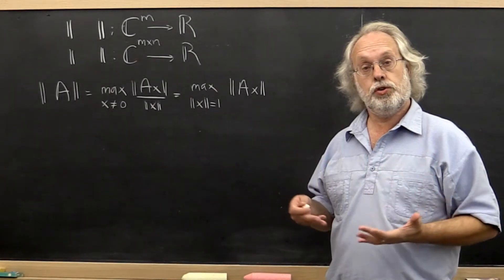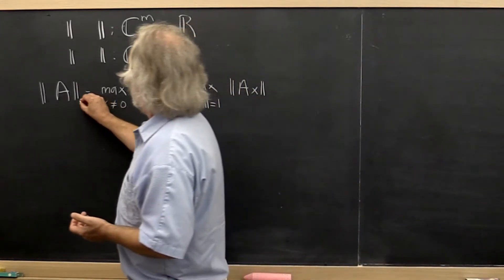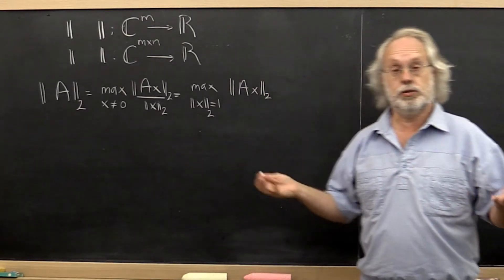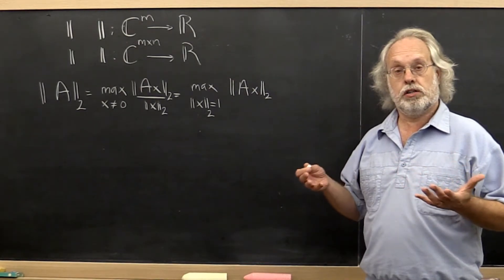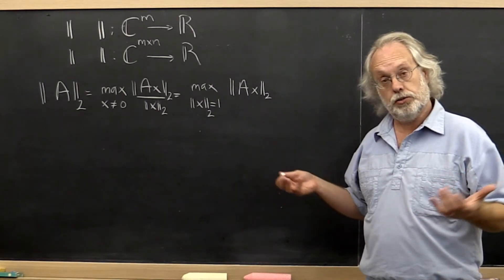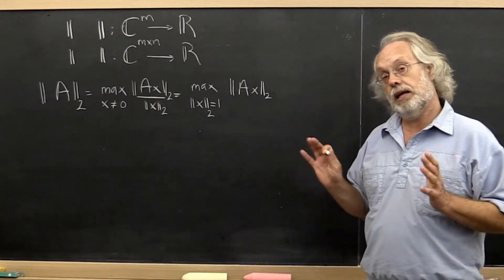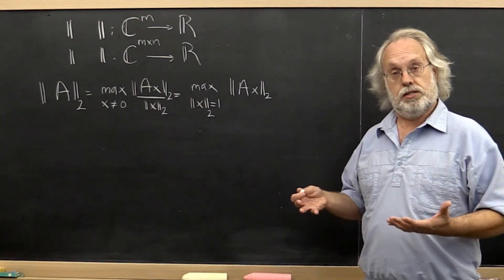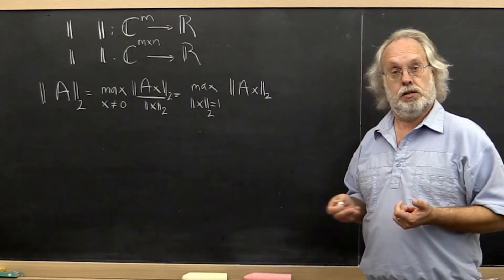01.3.5 Matrix 2-norm